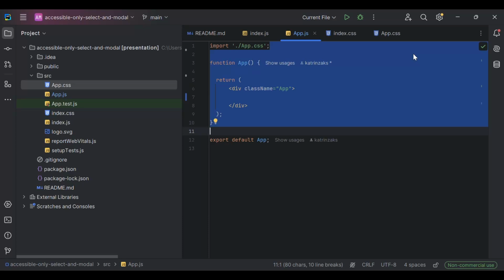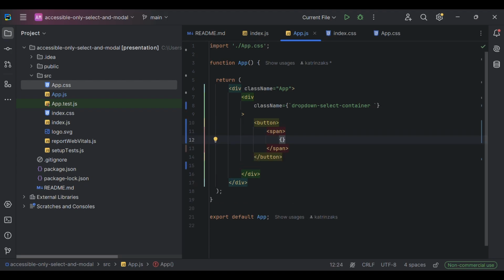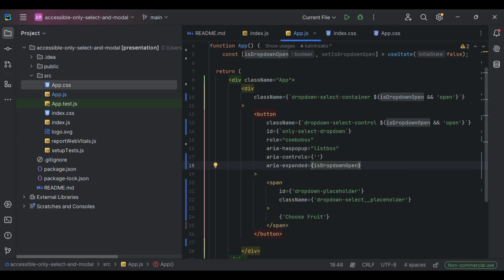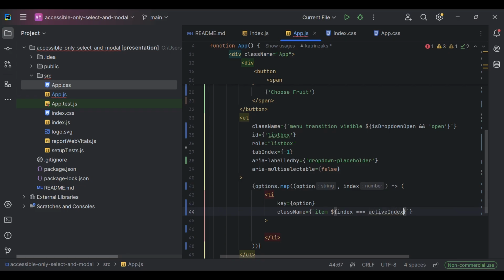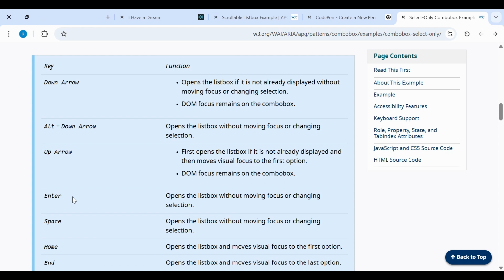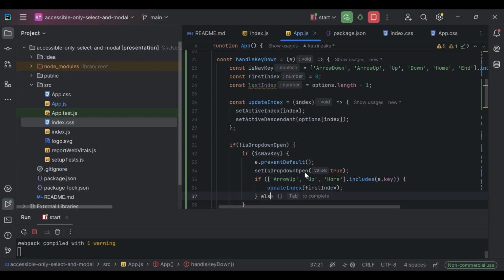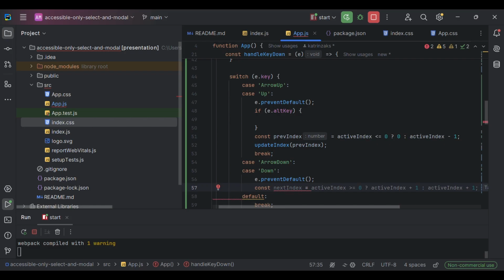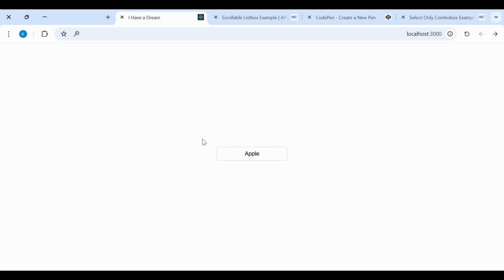Build an Accessible React ComboBox (ARIA + Keyboard Navigation)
Learn how to build an accessible ComboBox in React with proper ARIA attributes and keyboard navigation.

In this tutorial you'll learn:
- How a ComboBox works
- ARIA roles and attributes
- Keyboard navigation support
- Accessibility best practices
- React implementation step by step

Chapters:
00:00 - Intro
00:30 - WCAG Patterns
03:00 - What is a ComboBox?
05:40 - Building the foundation
09:40 - Adding ARIA to combobox
16:20 - ARIA for listbox
26:40 - Adding keyboard navigation
48:00 - Final Thoughts